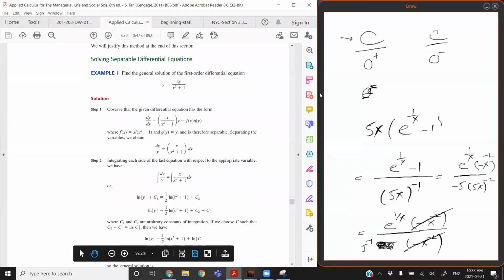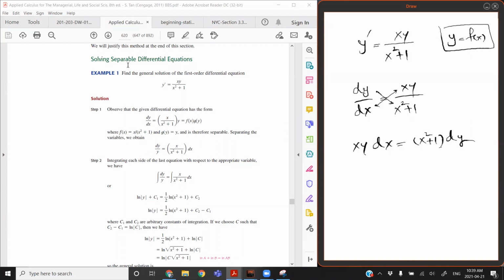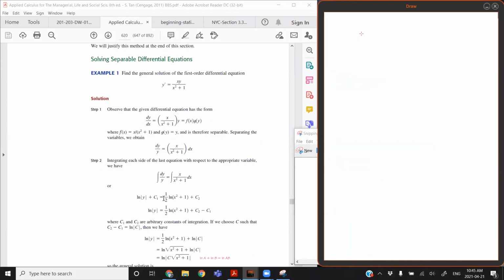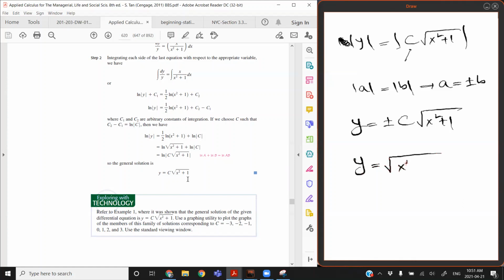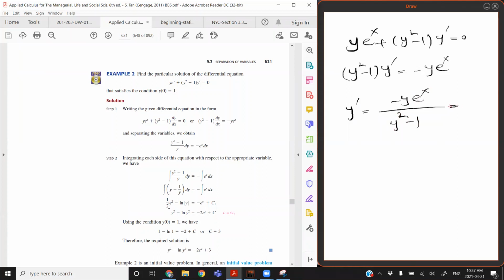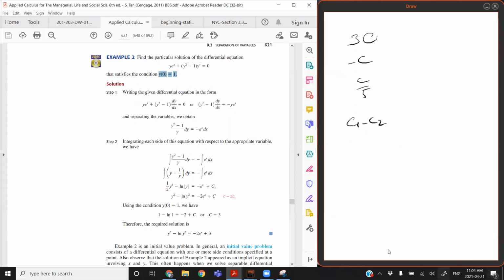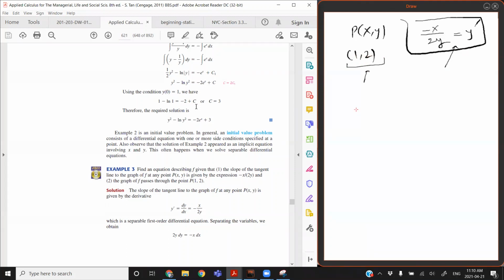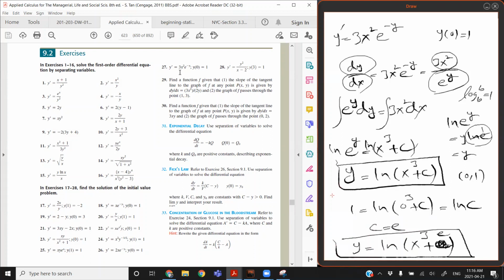203 9 2 Separable Differential Equations